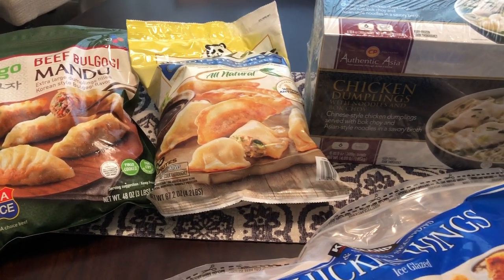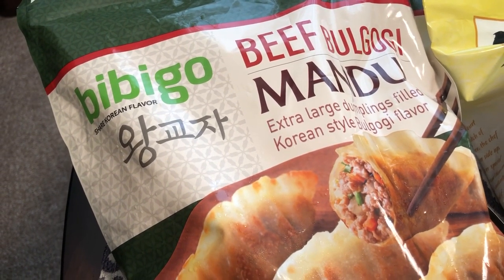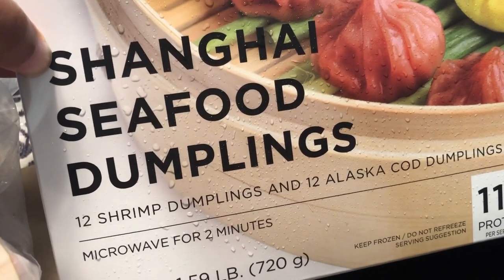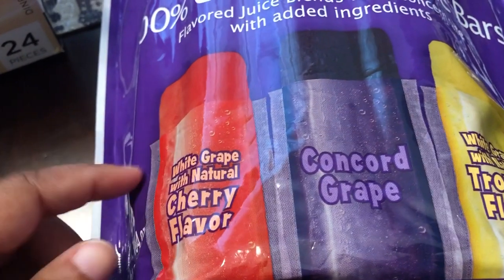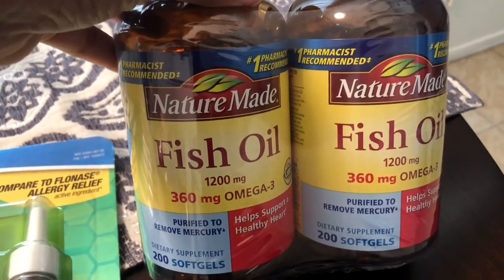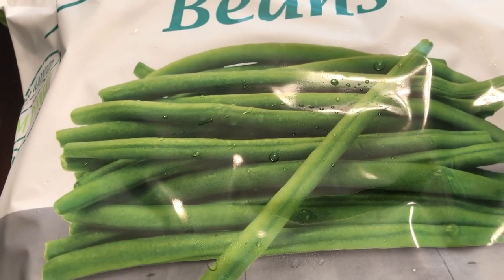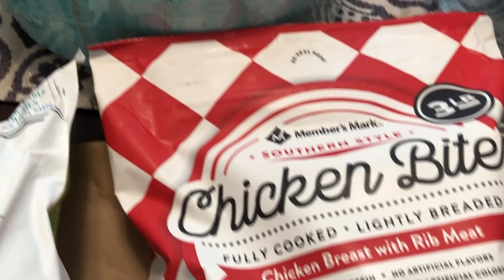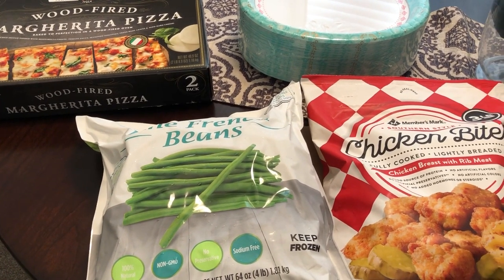Costco & Sam's Club Freezer Fill Up Haul